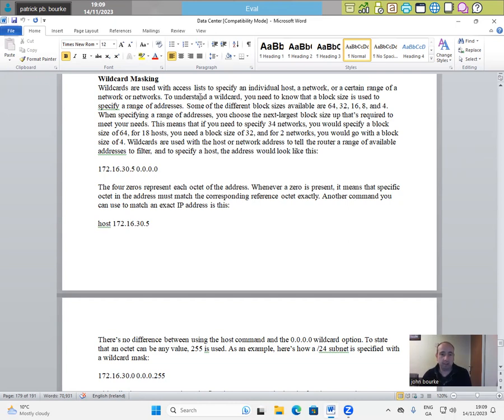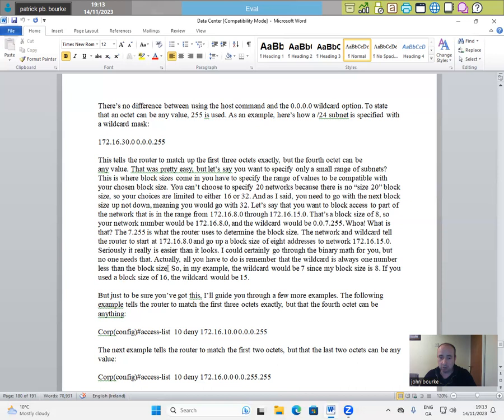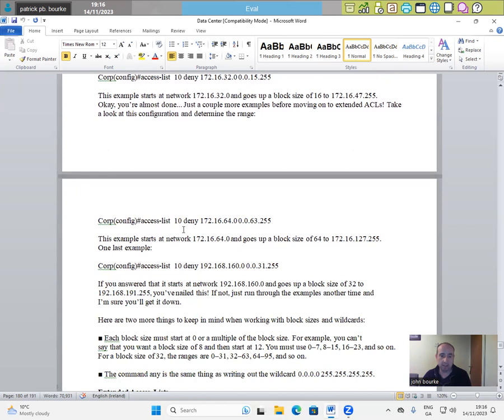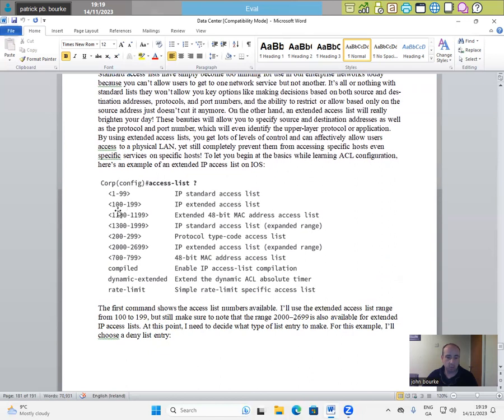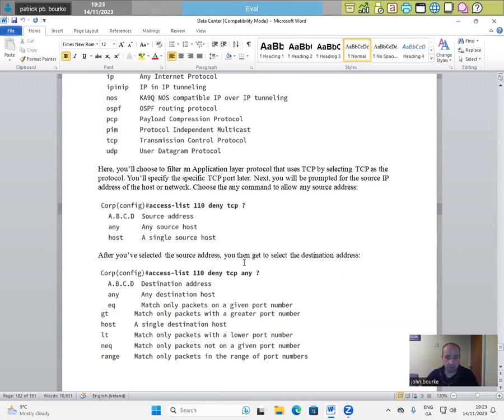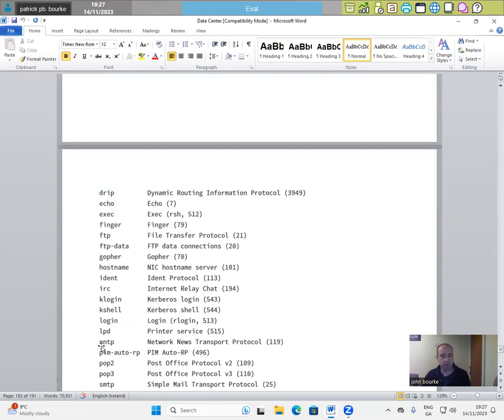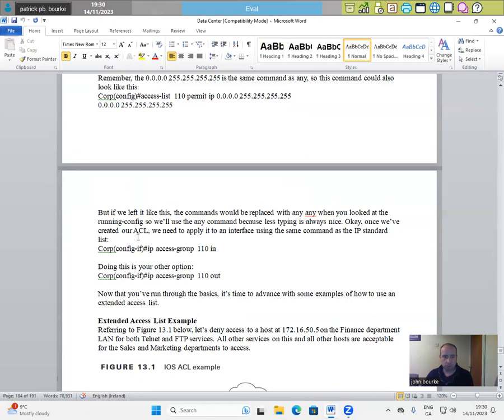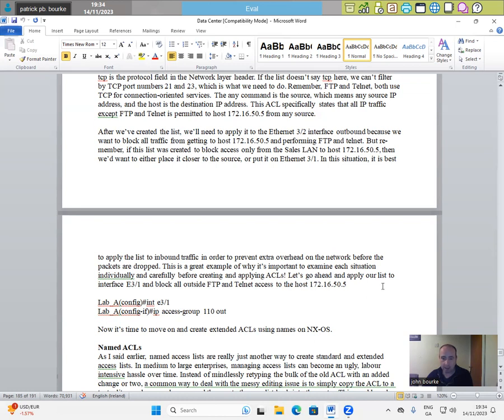Data centre part 43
Wildcard Masking
Extended Access Lists
Extended Access List Example